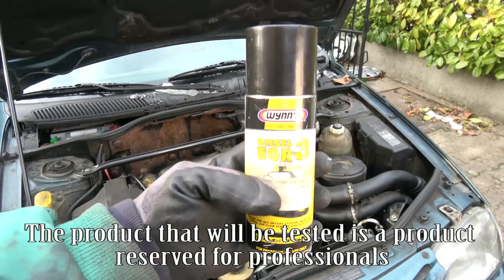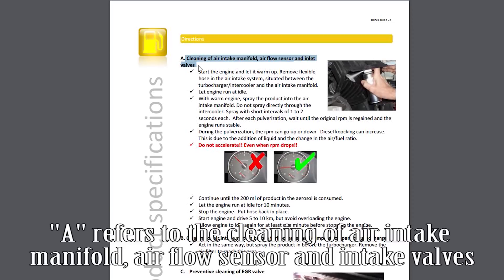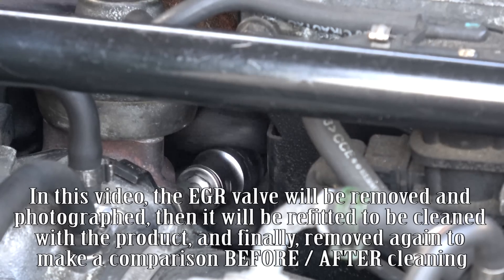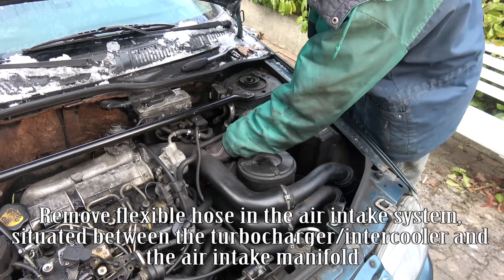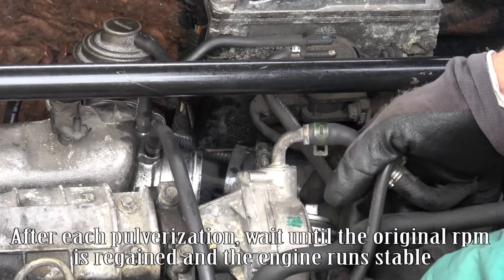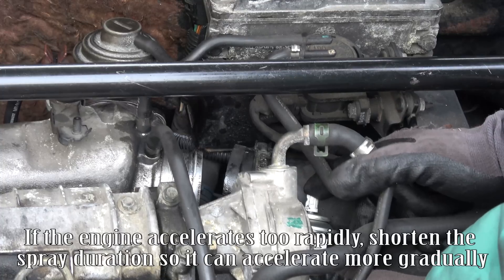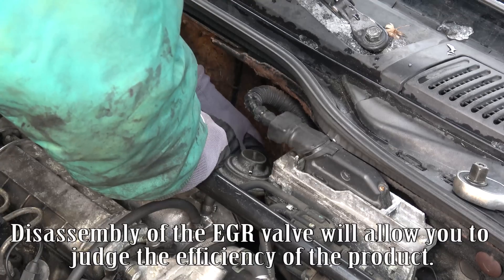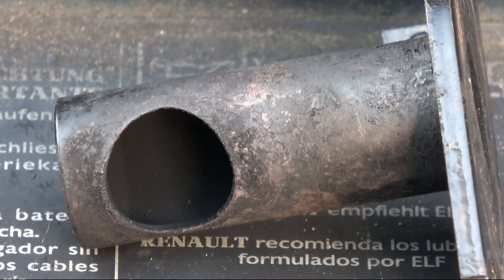EGR valve cleaning WITHOUT DISMANTLING - Cleaner test Before/After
How to clean an EGR valve without disassembling with an EGR3 Diesel Cleaner. Test the effectiveness of the cleaner by checking visually the valve before and after cleaning.

This video does not constitute or replace a real specialized technical manual, and was only made ​​for convenience and educational purposes. "TutoBuild Eng" makes no warranties of any kind and accepts no liability. "TutoBuild Eng" cannot be responsible for any damage caused to devices or persons using information contained in this video. Use of the information contained in this video is at your own risk.